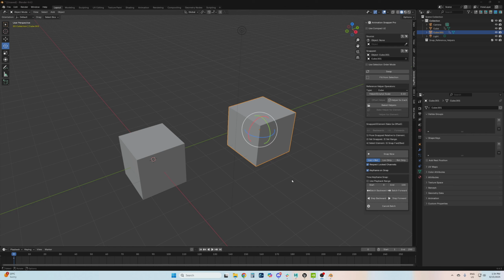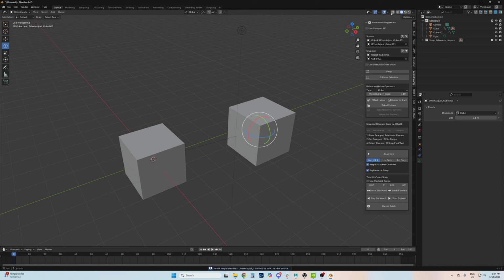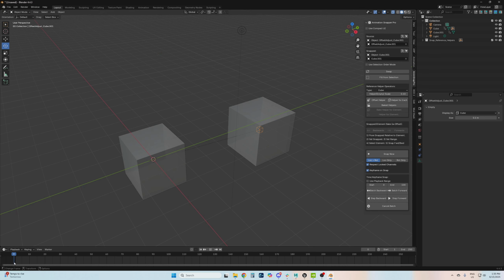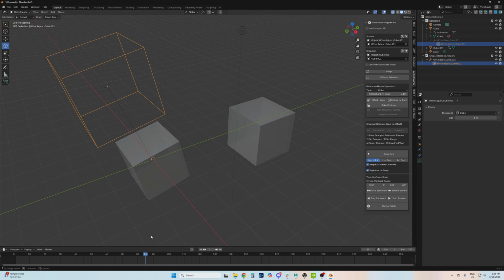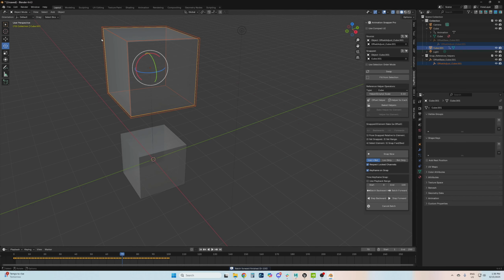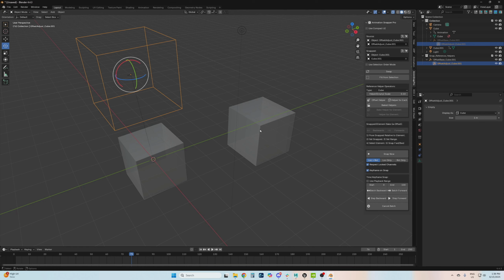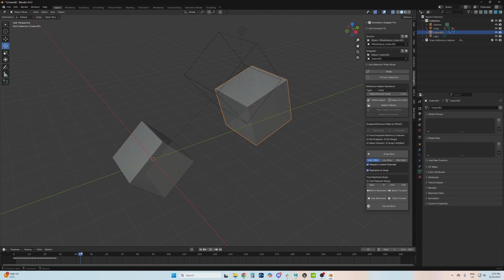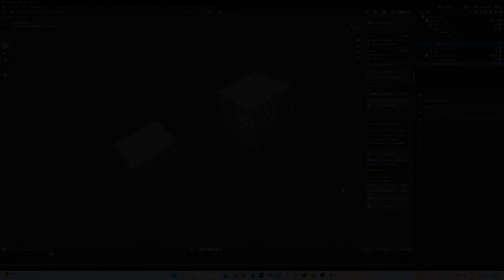Animation Snapper Pro - Preview Snap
Ever find yourself in Blender trying to animate an object that needs to follow one thing, then another, then maybe something else entirely? If you've wrestled with juggling multiple "Child Of" constraints, trying to keyframe their influence, or even duplicating objects just to switch parents, you know how quickly it can become a tangled mess – like a bowl of cold spaghetti!

That's exactly why I created Animation Snapper Pro for Blender. This addon brings a professional, keyframe-based snapping workflow (inspired by tools used in major game and animation studios) right into your hands. Instead of complex, hard-to-edit constraint setups, Animation Snapper Pro bakes everything down to clean keyframes. This means:

✅Intuitive Helpers:
Create Offset Helpers for complex interactions (like reload animations), or attach items to deforming mesh elements like vertices, edges, or faces!

✅Effortless Multi-Parenting:
Make your objects or bones follow anything, anytime.

✅Clean & Editable:
No lingering constraints. Just keyframes you can easily adjust or delete.

✅Game Engine Ready:
Perfect for exporting to Unity, Unreal Engine (UE5), and more.

If you're looking for a smoother, more flexible way to handle dynamic parenting and complex object interactions in your Blender animations, this might be the tool you've been waiting for.